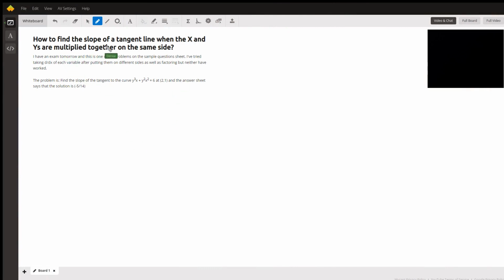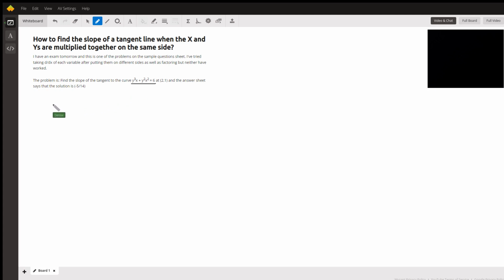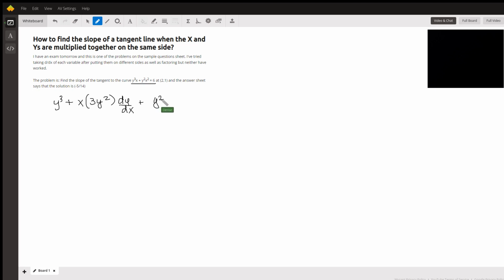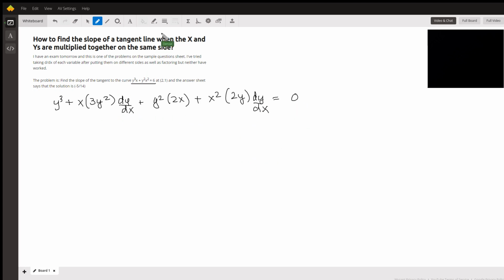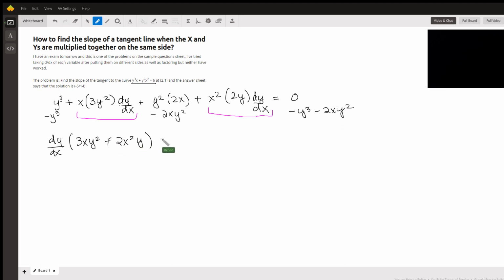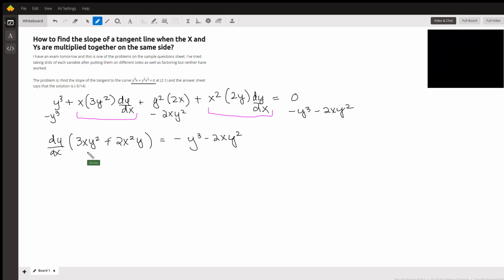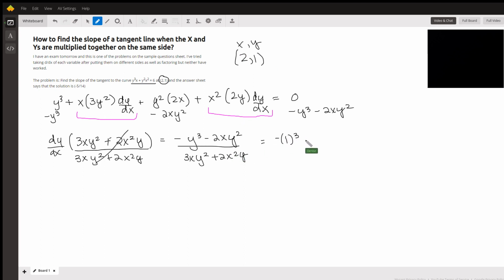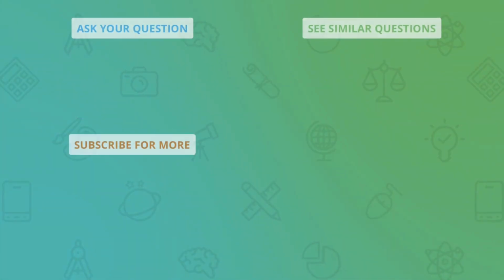Finding the Slope of a Tangent Line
Question: How to find the slope of a tangent line when the X and Ys are multiplied together on the same side?
I have an exam tomorrow and this is one of the problems on the sample questions sheet. I've tried taking d/dx of each variable after putting them on different sides as well as factoring but neither have worked. The problem is: Find the slope of the tangent to the curve y3x + y2x2 = 6 at (2,1) and the answer sheet says that the solution is (-5/14)If anyone knows how to do this please help! Thanks so much

Answered By:

Denise G.
Algebra, College Algebra, Prealgebra, Precalculus, GED, ASVAB Tutor